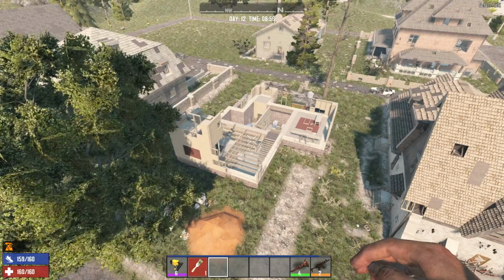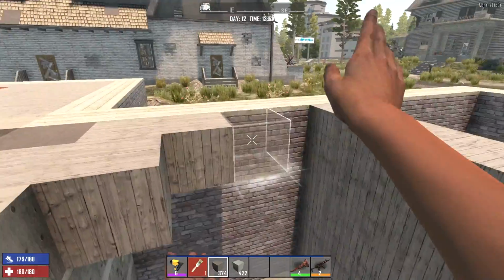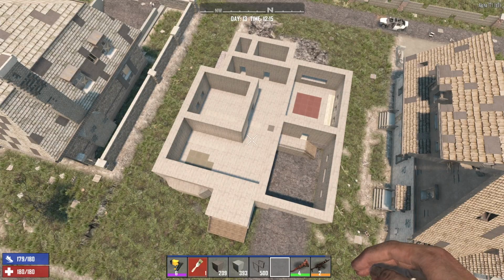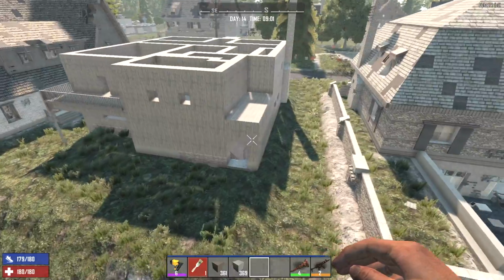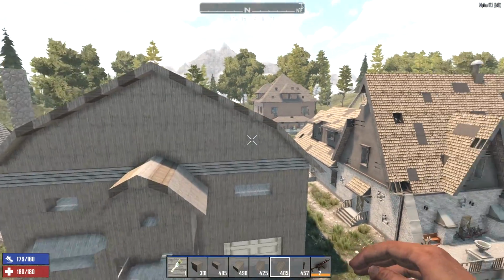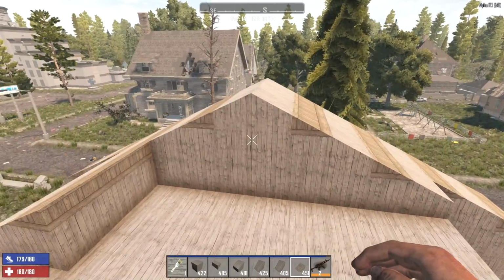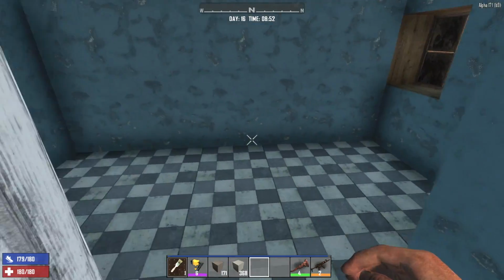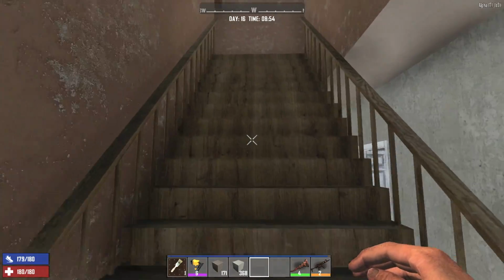7 Days To Die - House Builder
More 7DaysToDie Alpha17 videos